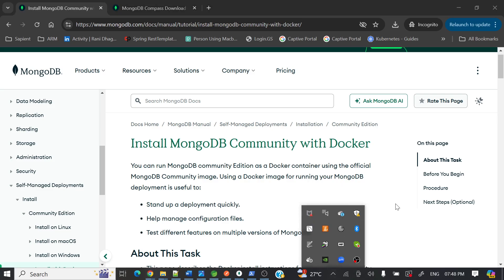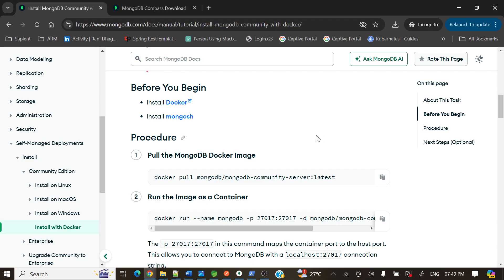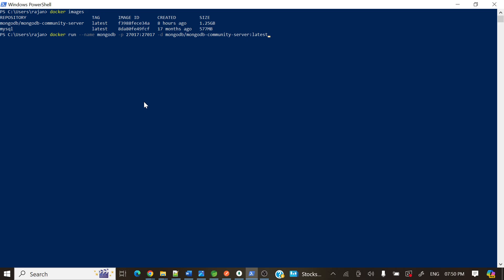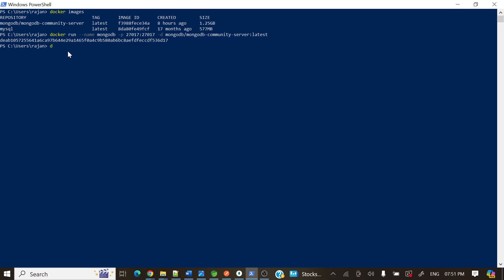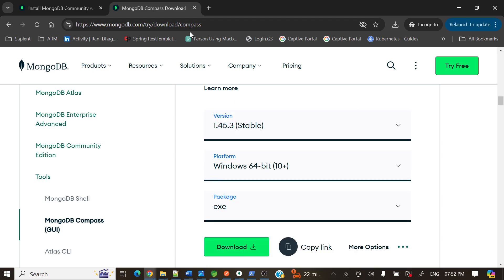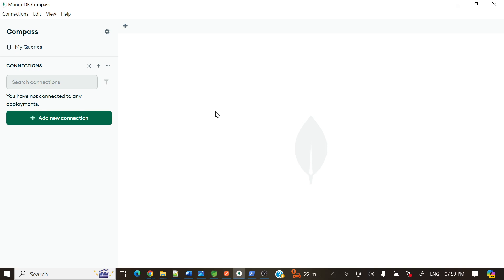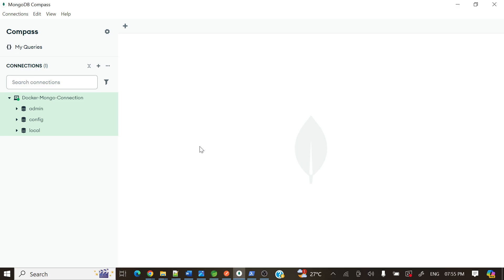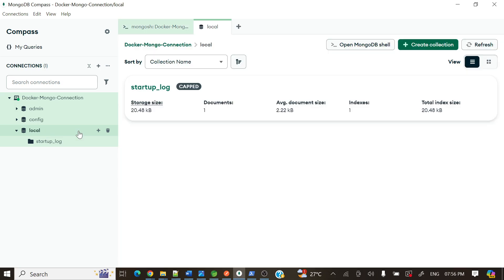Install mongo db inside docker connect to MongoDb Compas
📌This videos shows , how to run Mongo Db inside  docker container and how to add the connection to Mongo Compas .

🕘Commands:
docker pull mongodb/mongodb-community-server:latest
docker run --name mongodb -p 27017:27017 -d mongodb/mongodb-community-server:latest

SOCIAL

📸Instagram:  will update soon .